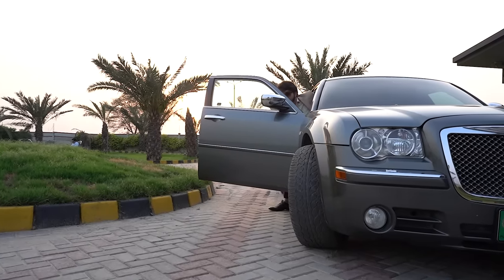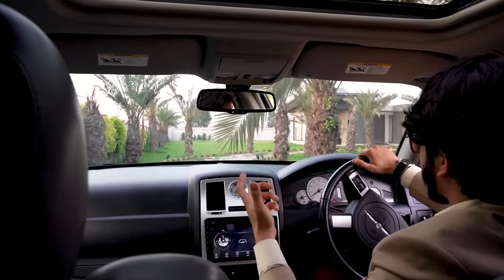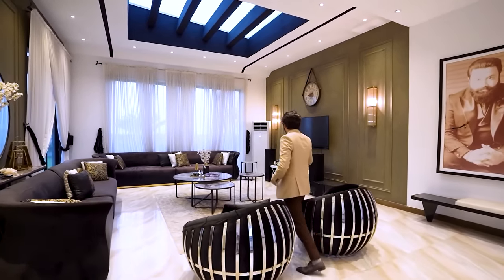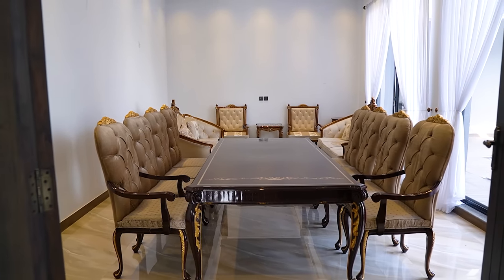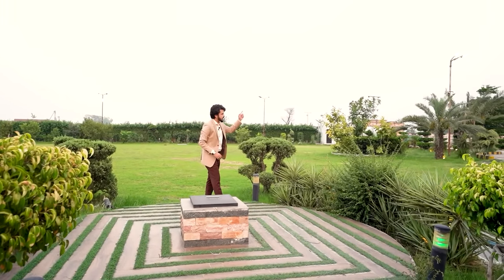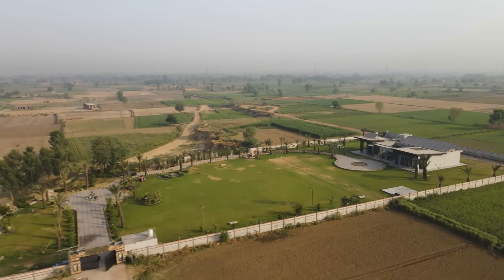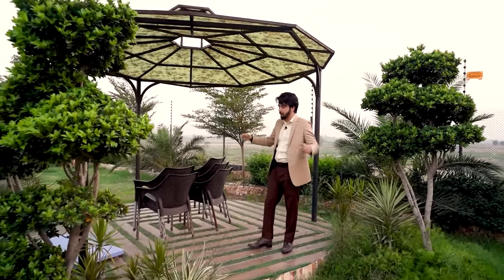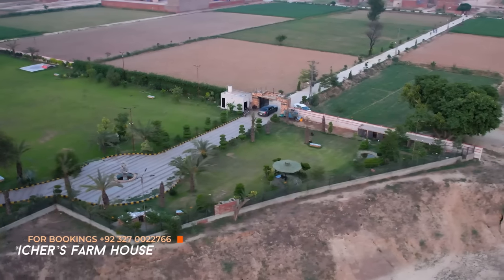Unveiling Our Luxury Farm House: The Perfect Escape To Nature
Please Contact Richers Farm House Management

Credits :
Shot By Hamza Tahir
Drone Coverage Sameer Saeed
Edited By Haroon Javed
Host M. Hassan Tahir

Buckle up as we take you on a thrilling ride, reviewing this extraordinary property in a Chrysler 300C. Prepare to be mesmerized as we unveil the wonders that await you in this countryside retreat.

As we enter the farm house, the first thing you'll notice is the sprawling green expanse that stretches over 2 acres. The lush landscape provides a serene and tranquil environment, perfect for relaxation and outdoor activities. The manicured gardens and open spaces offer ample room for recreational pursuits, making it an ideal getaway for families and friends.

The main building of the farm house stands tall, showcasing its grandeur and architectural beauty. With a constructed area of 4000 square feet, it offers ample space to accommodate your guests comfortably. The moment you step inside, you'll be greeted by a warm and inviting ambiance, inviting you to explore further.

Imagine cozy evenings spent around a crackling bonfire, sharing stories and creating memories. Our farm house offers the perfect setting for such delightful experiences, allowing you to unwind and reconnect with loved ones.

Get ready to take a dip in the sparkling swimming pool, a luxurious addition to this countryside haven. Whether you prefer a refreshing swim or simply lounging by the poolside, this oasis of tranquility will leave you feeling rejuvenated.

Sports enthusiasts will be thrilled to find a dedicated cricket pitch, where friendly matches and exciting tournaments can be enjoyed. Engage in some friendly competition or simply hone your cricketing skills amidst the serene surroundings.

For nature lovers, our farm house boasts an array of exquisite and exotic birds. Marvel at their vibrant colors and melodious songs as you explore the property. The sight and sound of these beautiful creatures will surely captivate your heart.

Seek warmth and comfort in the different areas featuring cozy fireplaces. Let the dancing flames create a cozy ambiance as you unwind and embrace the beauty of nature surrounding you.

No farmhouse experience is complete without a barbeque deck, and ours promises to tantalize your taste buds. Indulge in delectable grilled delights while soaking in the peaceful atmosphere and savoring the flavors of the countryside.

The farmhouse features three luxurious bedrooms, each with its own attached bathroom, offering privacy and comfort. The well-appointed kitchen is equipped to cater to your culinary desires, while the spacious dining hall provides an ideal setting for shared meals and unforgettable conversations. The skylight in the TV lounge allows natural light to fill the space, creating a bright and inviting atmosphere.

Escape the hustle and bustle of city life and embrace the tranquility of our farmhouse. Experience the beauty of nature, enjoy recreational activities, and create cherished memories that will last a lifetime.

Thank you for joining us on this thrilling adventure at our stunning farmhouse getaway.

Note: We Are Not responsible for anykind of dealing or commissions with Richers Farms.
This video is promotional.